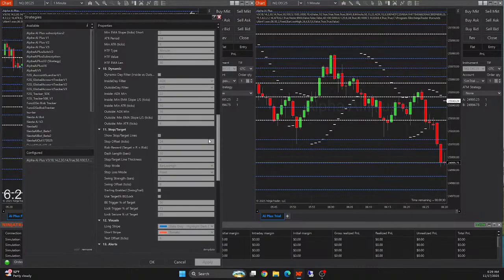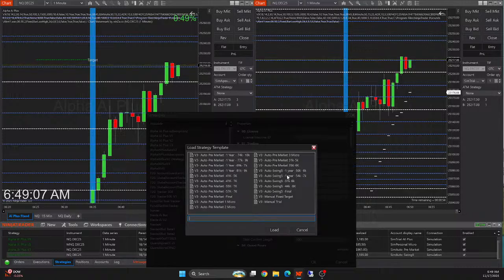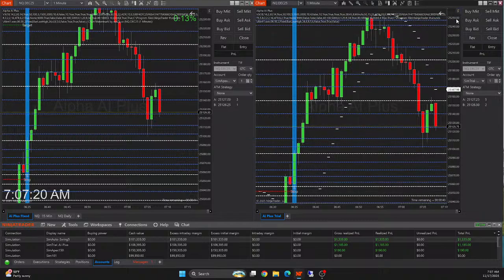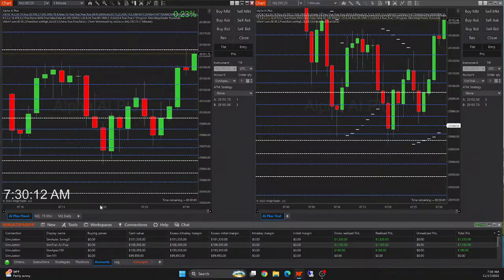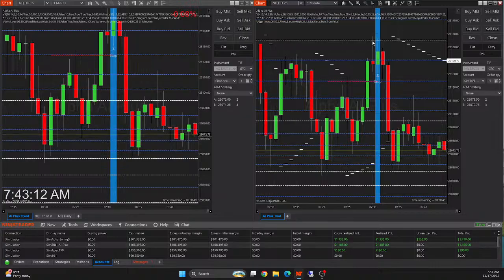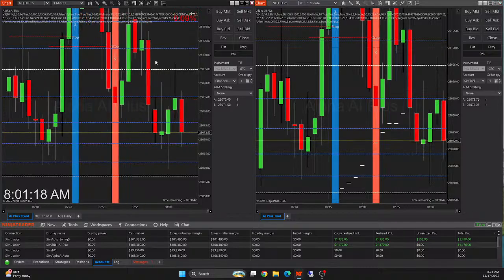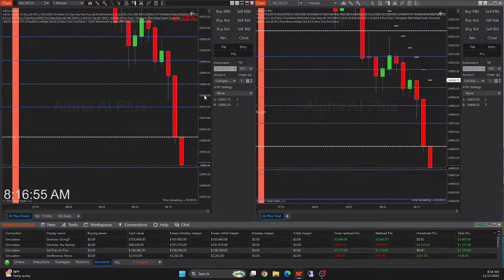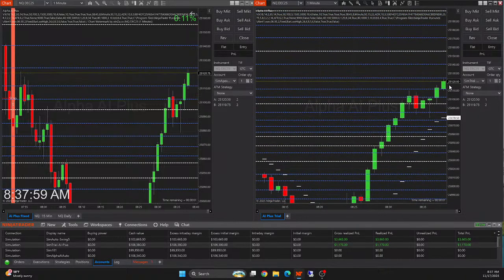Live Futures Trading with Alpha AI Plus | Automated & Manual Trading NQ